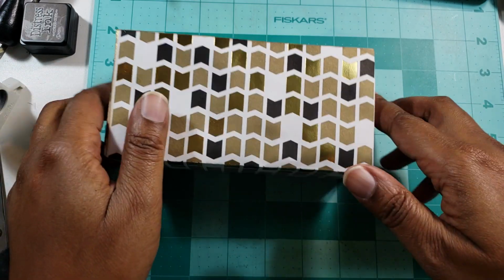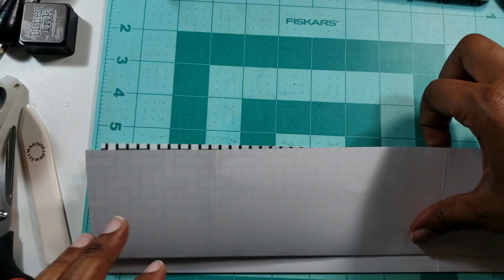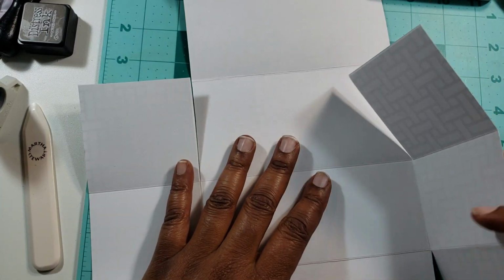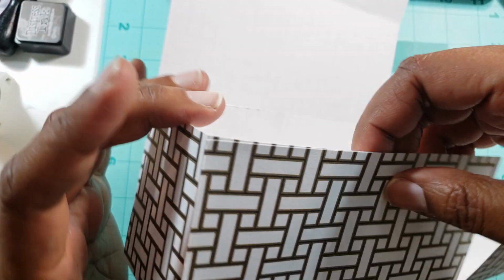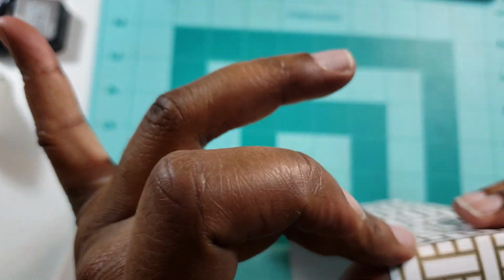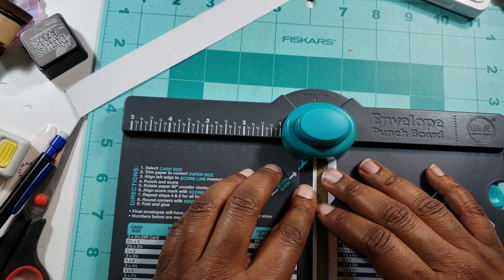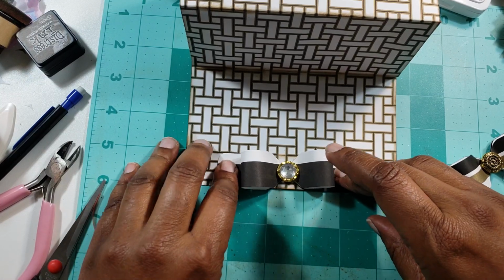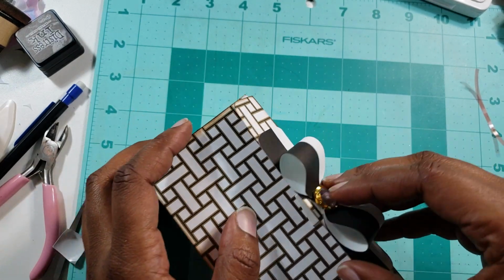Let's Make: Easy Peasy Box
Hi everyone.  Today we make a fun cute box. I followed the instructions from this Pin